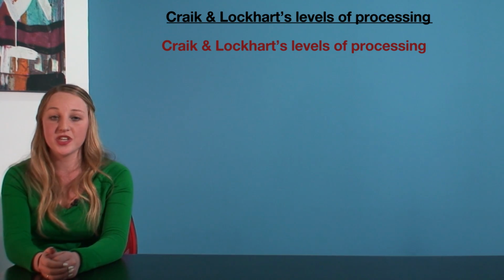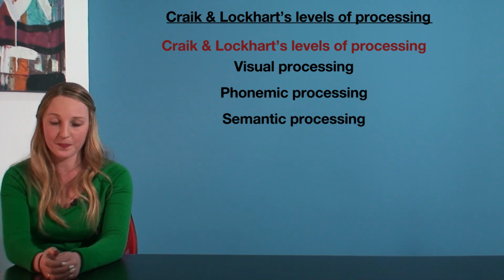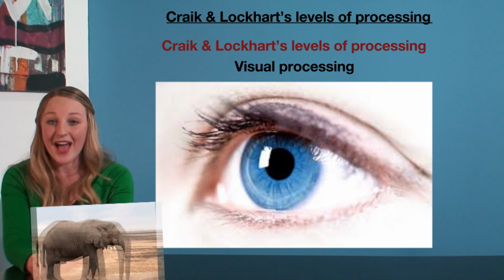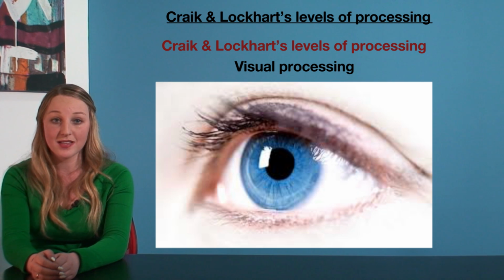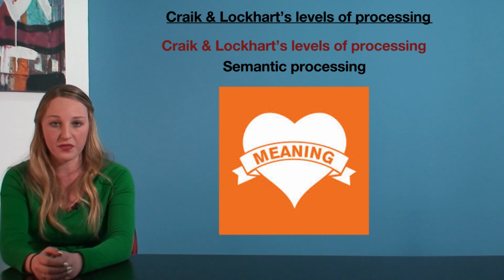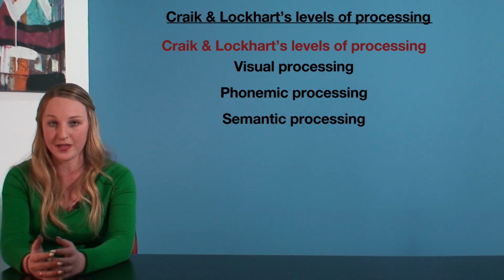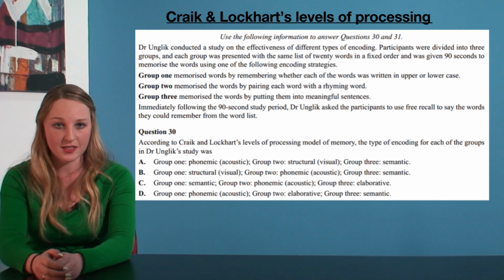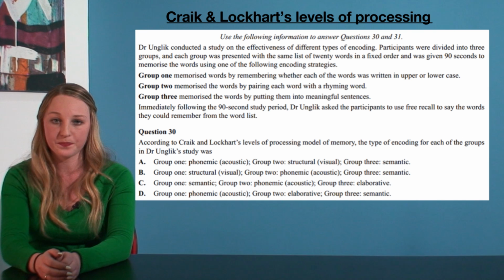VCE Psychology - Craik and Lockhart's Levels of Processing